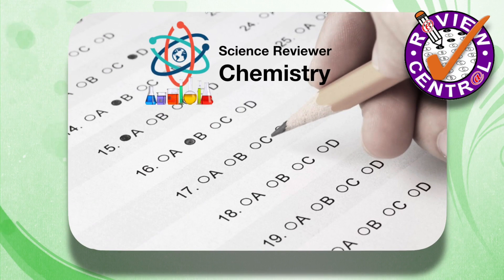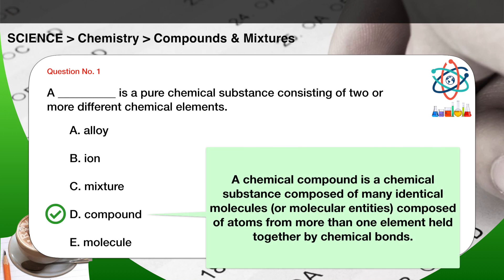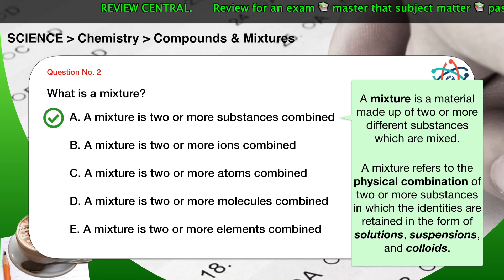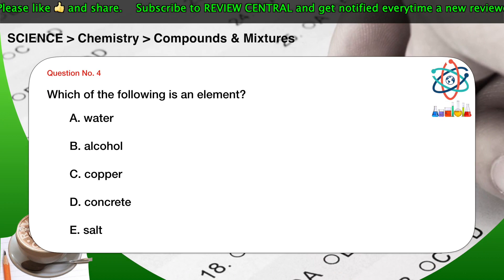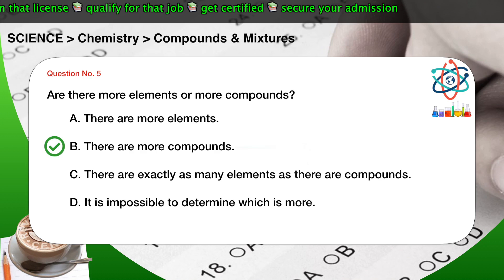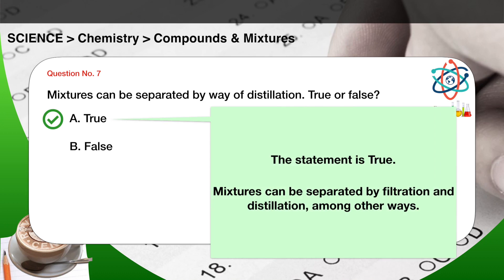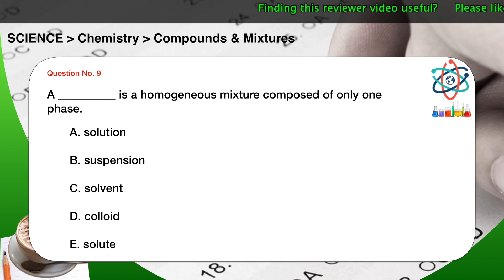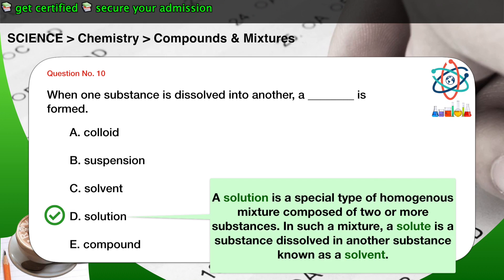Science Reviewer: Chemistry – Compounds and Mixtures | Review Central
Science Reviewer
Chemistry – Compounds and Mixtures
Reviewer No. 1

This is a reviewer for Chemistry, specifically on the topic of Compounds and Mixtures.

If you've previously watched this or other Science Reviewers from this channel, you may already want to skip the introduction. To skip the introduction, go to...

00:17 - Start The Test Immediately

The featured questions on this reviewer typically appear under the SCIENCE portion of many different exams including college admission tests, professional licensure exams (e.g., Licensure Exam for Teachers), eligibility exams, etc.

In proceeding with this reviewer video, the correct answer is revealed three to five seconds after each question. You may be given more time for questions requiring computations or analysis of charts, graphs, table, drawings, or illustrations.

You are encouraged to attempt to answer each question and record your correct or wrong answer on a piece of paper or on your smartphone. If you need time to prepare for the recording and checking of your answers, please press the pause button now and then press the play button whenever you are ready.

-o0o-

-o0o-

-o0o-

Also check out the following YouTube channels:

1) We.Are.Wanderful — Preview your family adventure and tour by watching ours. Check out the family-friendly destinations and activities on this channel

-o0o-